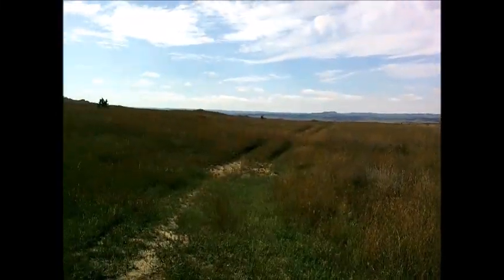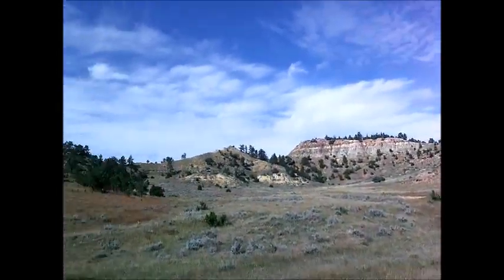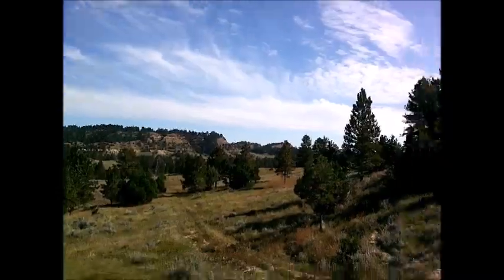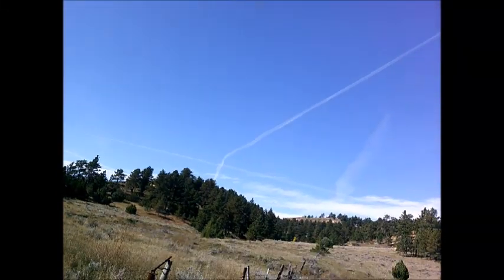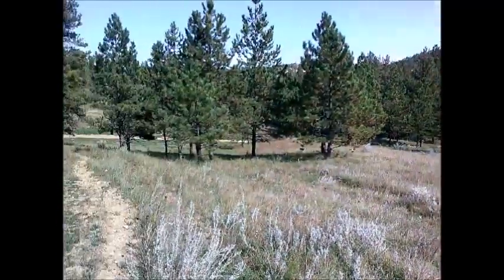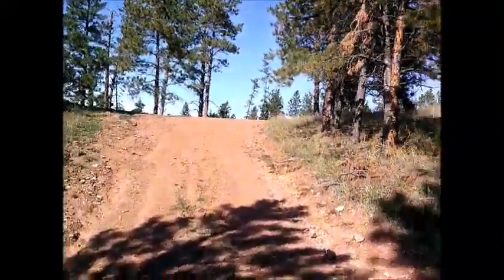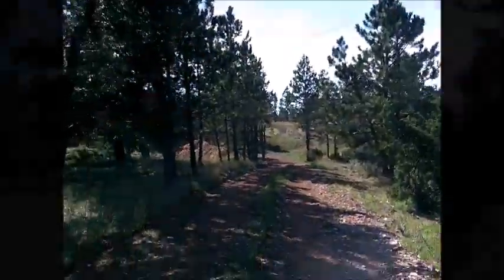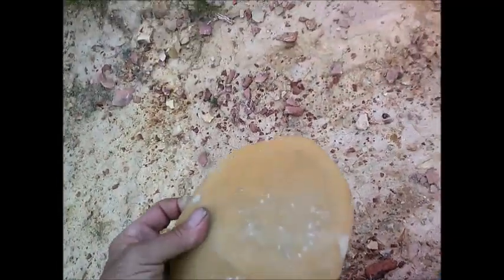Into the Canyons to the North - High Country Link to Top of Coal Creek - Custer National Forest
Time for a tennis shoes-on-ground exploration of the steep canyons to the north that I've been looking at since Day One. Intent was to get on top of the facing cliffs but once on the ridge, there was no game trail. Just badlands-style rocky cliffs or deep grass. Must leave the bushwhack for a cooler day and less rattler danger. Which left the old grassy wagon track. But enough to persevere to the next ridge to find myself at the END spot of a previous trip with the Coal Creek Forest Service Road. Steeper but clear road allowed getting up onto the top ridges. Which kept going and going ...
Notes:
1.  Fences, creek and private fields to right when entering Custer National Forest that flanks this property. Open range land to left (north). This is the direction taken.
2.  Entry trail is only a couple hundred yards in. Marked by a sign forbidding motorized travel (except range permit holders like Buckshot). Last year I did hike past the cattle tank to ridge top but no further.
3.  A couple miles further down is the marked Coal Creek Road. Now a Forest Service road; packed dirt. Walked up that last year as well, just as things began getting steep w/thicker forest. This summer I drove up to that point then walked higher a few miles to junction of a valley and couple side trails. Before turning back I climbed up a short ridge to left and it was here I found myself again on this day. So just kept taking that road higher, hoping for an open vantage that did not exist ... clearly or easily. Instead end up on top of this complex landscape in more forested ridges.